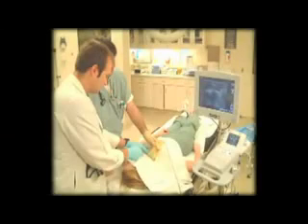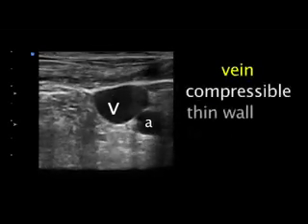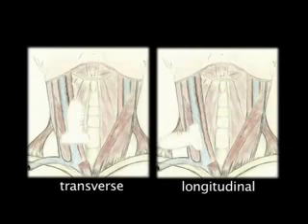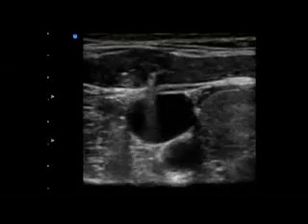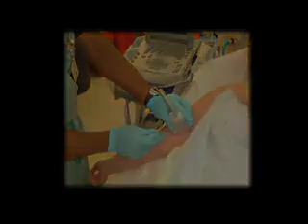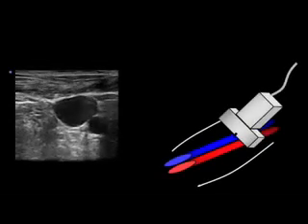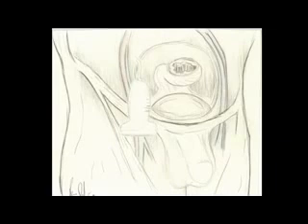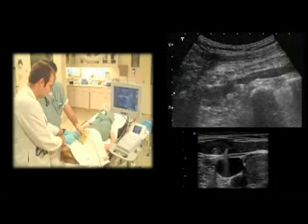Central Venous Catheter Placement with Ultrasound Guidance